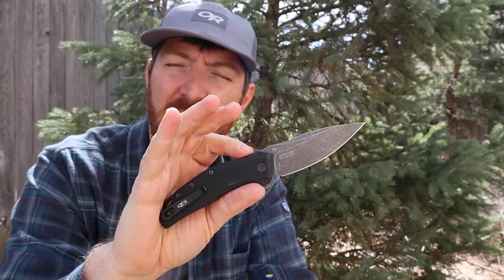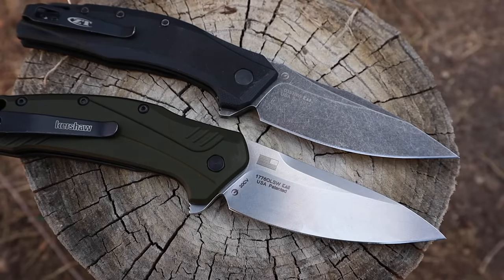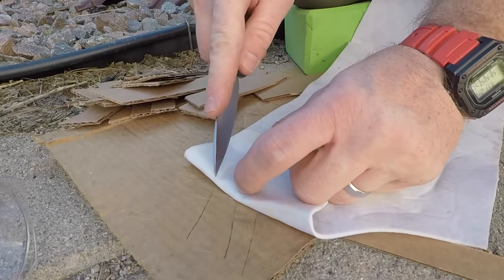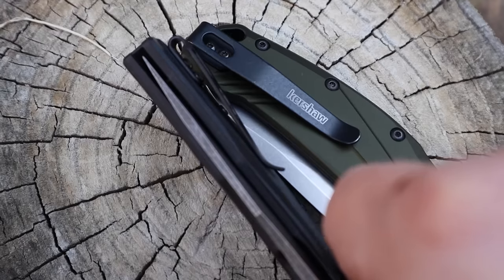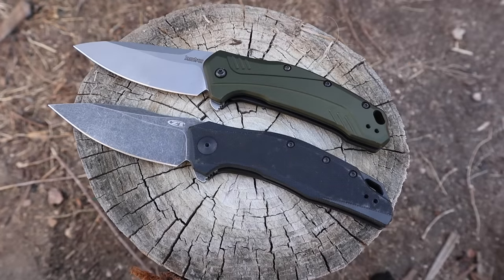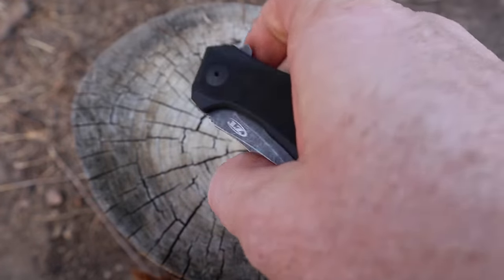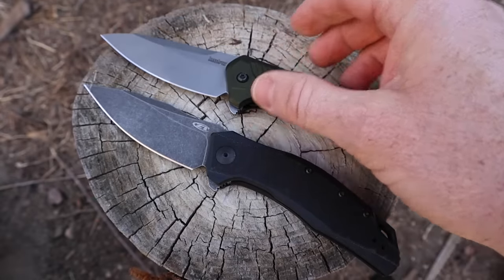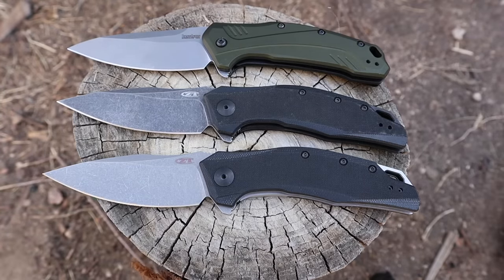20CV Steel Battle: Kershaw Link vs. ZT 0357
Amazon Kerhsaw Link**